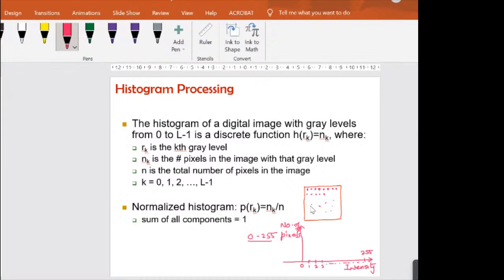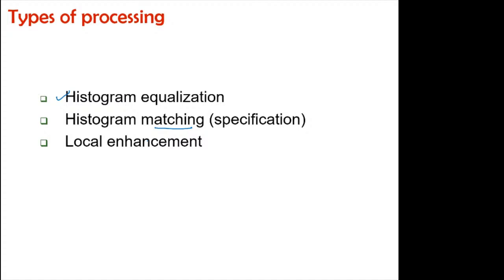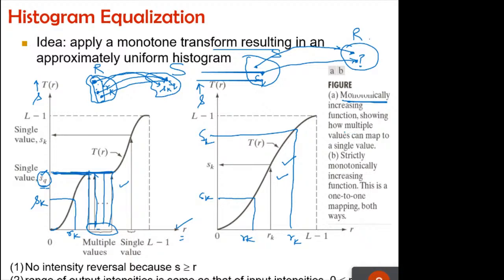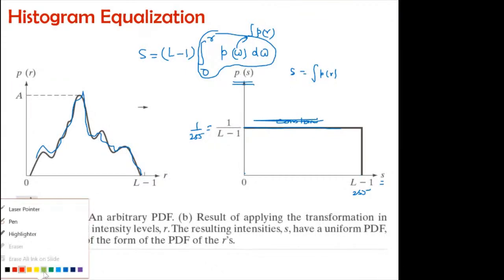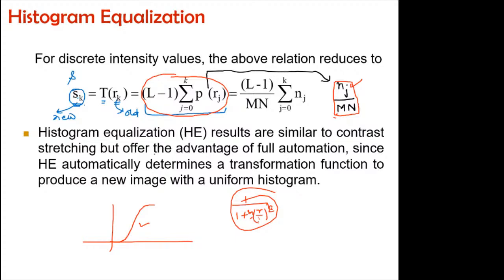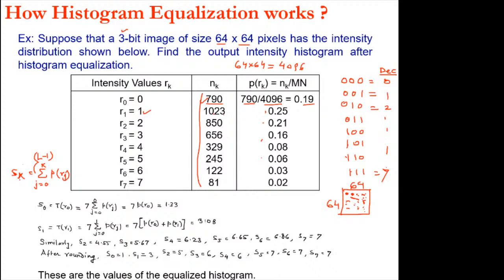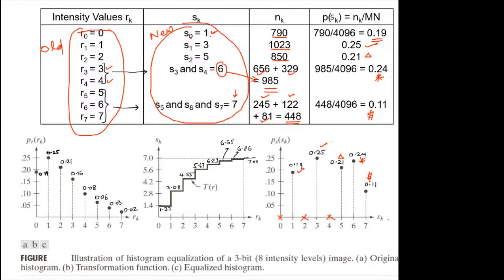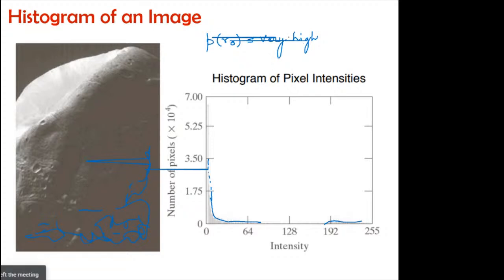Digital Image Processing HISTROGRAM PROCESSING AND EQALIZATION